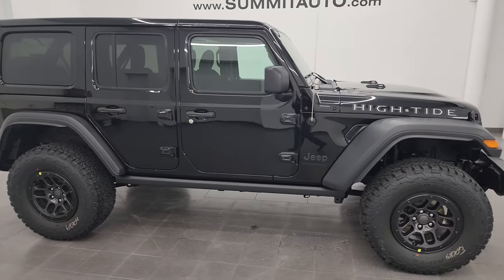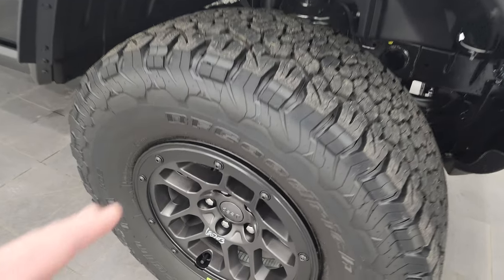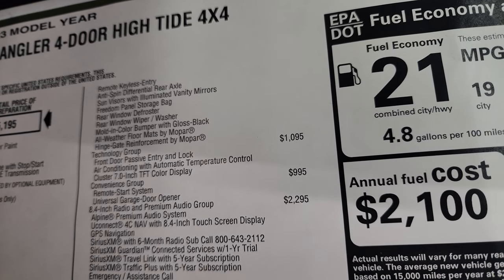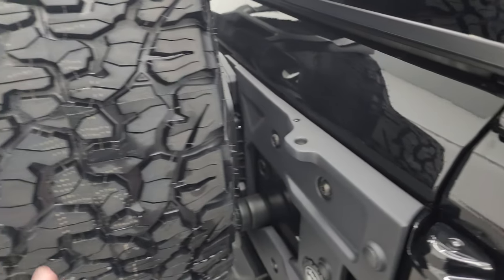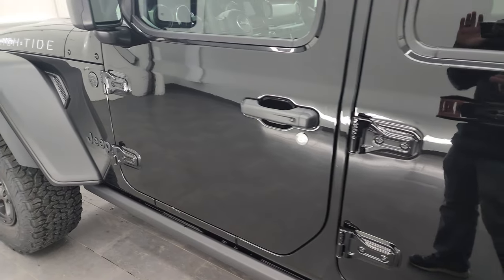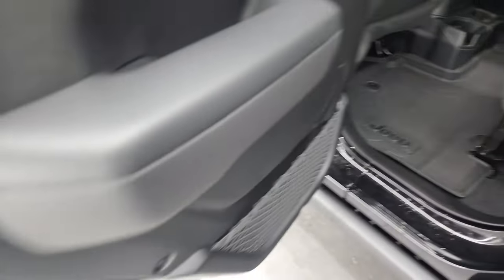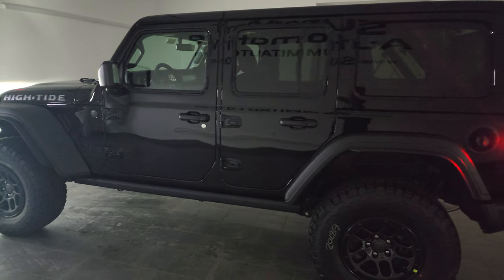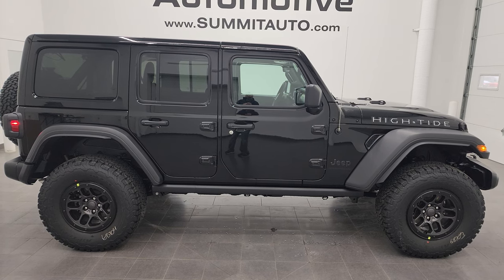BRAND NEW JEEP WRANGLER 4 DOOR HIGH TIDE BLACK PREMIUM SOUND 4K WALKAROUND 23J229 SOLD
This 2023 JEEP WRANGLER HIGH TIDE 4 DOOR IN BLACK CLEARCOAT WITH PREMIUM AUDIO GROUP FOR SALE IN FOND DU LAC OSHKOSH WISCONSIN 54935 is the vehicle we did walk around review of today.

Thank you for checking out this video of this 2023 JEEP WRANGLER HIGH TIDE 4 DOOR IN BLACK CLEARCOAT WITH PREMIUM AUDIO GROUP FOR SALE IN FOND DU LAC OSHKOSH WISCONSIN 54935

STOCK: 23J229
PRICE: $58,740
MILES: 20
MAKE: JEEP
MODEL: WRANGLER
VIN: 1C4HJXDG0PW671871
LOCATION: FOND DU LAC OSHKOSH WISCONSIN, 54937 TRUCKS ON 41

3.6 Liter V6 DOHC Engine, 285 Horsepower, Full Four Door Crew Cab with Color Matching 3-Piece Modular Hard Top, JL Body Style, Sunrider Front Piece Soft Top, High Tide Edition, Sport Package, Xtreme Recon Tire And Wheel Group, 8 Speed Automatic Transmission, Automatic Transmission Center Console Shifter, 4x4 Floor Shifter Four Wheel Drive 4WD, Selec-Speed Crawl Control, Factory GPS Navigation System, Reverse Backup Camera Rearview Camera, Driver Seat Height Adjuster, Black Ebony Cloth Seats, Bucket Seats, 2nd Row Bench Seating, Heated Power Mirrors, Electronic Stability Control Traction Control ESC, BF Goodrich All Terrain T/A LT315/70 R17 Tires, Painted Alloy Rims Premium Wheels, Four Wheel Disc Brakes, Gorilla Glass Windshield, LED Fog Lights, LED Headlights, LED Running Lights, Rock Rails, AM / FM Radio Tuner, Sirius/XM Satellite Radio Capabilities Sirius / XM, Uconnect (R) 8.4 AM/FM System 8.4 Inch Touchscreen with AM/FM, 7-Inch Multi-View Display, Alpine Premium Audio Sound System, U Connect Hands Free Bluetooth Hands-Free Phone System Blue Tooth, Android Auto Compatible, Apple Car Play Compatible, Auxiliary MP3 Jack Portable Audio Connection, Factory Subwoofer, USB C Jack, USB Jack Portable Audio Connection, Enter-N-Go System Keyless Entry System, Keyless Entry with Factory Remote Start, Rear Window Defroster, Swing Open Rear Door with Manual Raise Glass, Adjustable Height Seatbelts, Driver and Passenger Front Air Bags, L.A.T.C.H. Child Safety System, Side Curtain Air Bags SRS Safety Restraint System, Multi-Function Steering Wheel Controls, Homelink System with Three Programmable Buttons for Garage Doors, Lighting Systems & Security Systems, Compass, Outside Temperature Display and Mileage Display, Fold Down Rear Seats, Factory All Weather Floormats, Air Conditioning AC, Cruise Control, Power Locks, Power Windows, Automatic Headlights Autolamp, Tilt/Telescope Steering Wheel, 3 Year / 36,000 Mile Remaining Factory Bumper to Bumper Warranty, Whichever comes first, 5 Year / 60,000 Mile Remaining Powertrain Factory Warranty, Whichever comes first, Black Clearcoat,

STOCK: 23J229
PRICE: $58,740
MILES: 20
MAKE: JEEP
MODEL: WRANGLER
VIN: 1C4HJXDG0PW671871